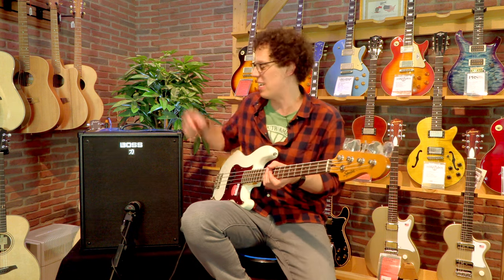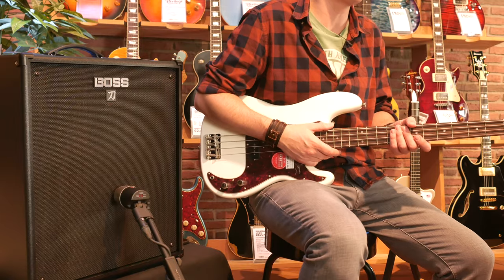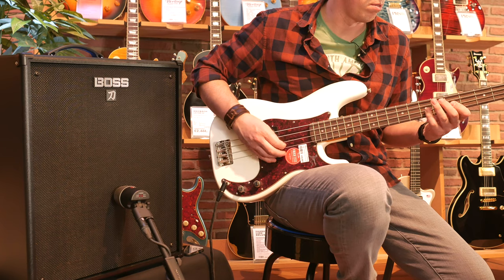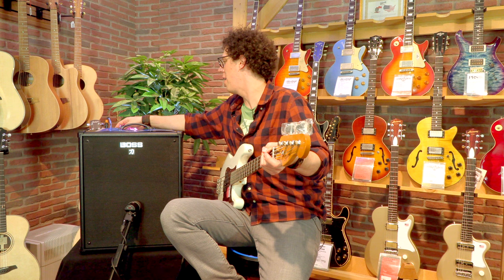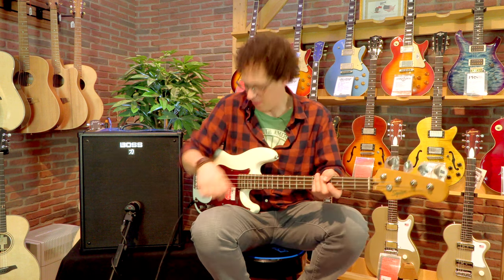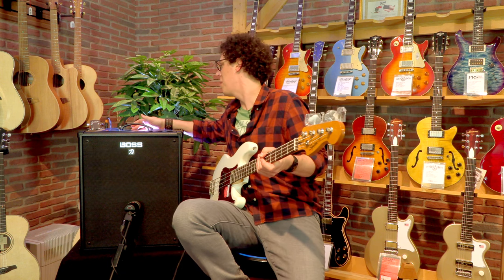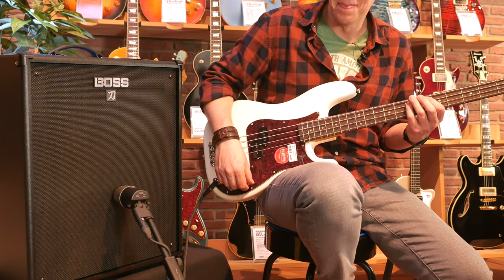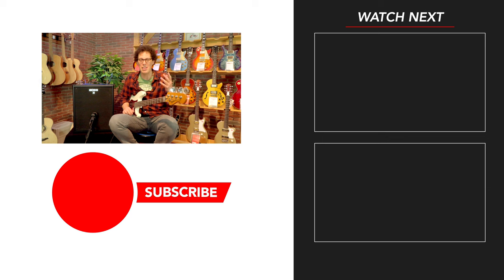Boss Made a Bass Amp - Katana 210 Bass Combo Playthrough & Review (by a Guitarist)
I found a New Boss Katana 210 bass combo at Klangfarbe in Vienna so I had to plug in and see how it sounds. I go over some of its features, then demo it with a Classic Vibe Bass from Squier and have a little chat about what I think in the review at the end.

If you are ever in Austria you should check out the shop

𝗖𝗛𝗔𝗣𝗧𝗘𝗥𝗦
00:00 KTN 210B Overview & welcome to Klangfarbe
01:45 Clean and Drive Sounds
02:40 Compressor Sounds and Tweeter on and off
03:52 All Drive Sounds Compared
06:10 Is it loud enough to play with a Drummer?
07:32 Cleaner Tones
08:14 Obligatory Slap Bass
08:39 Effects Sound Samples
12:40 My Review